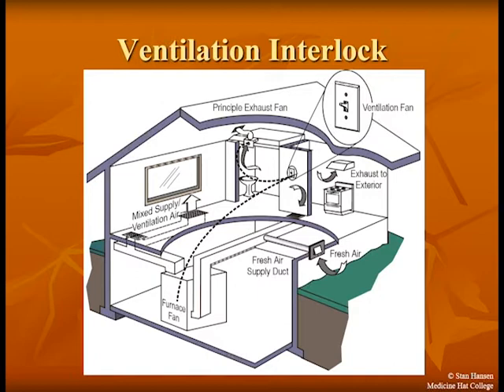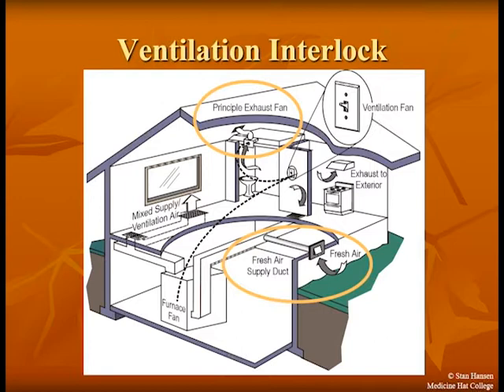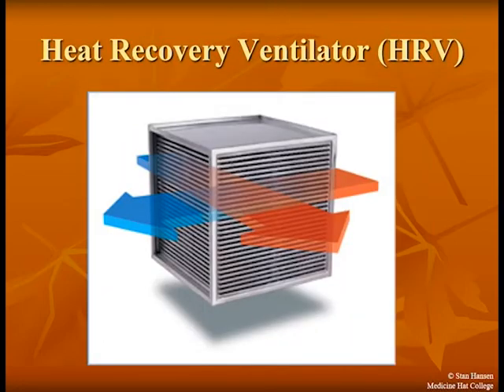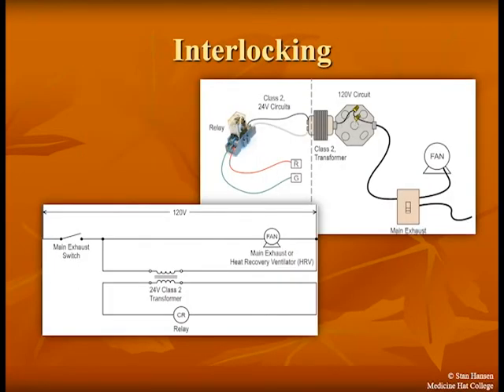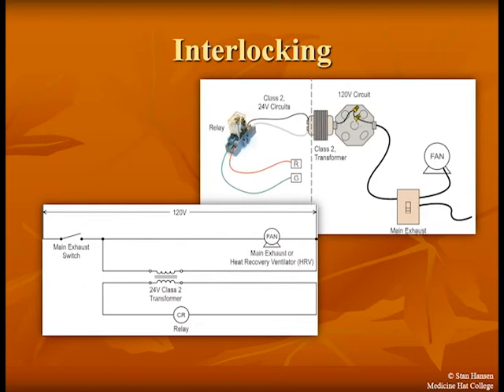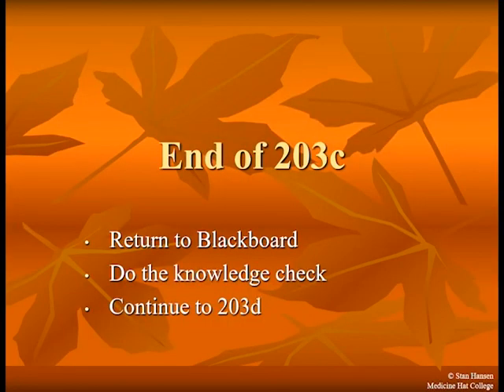203c Basic Gas Fired Furnaces Part 5